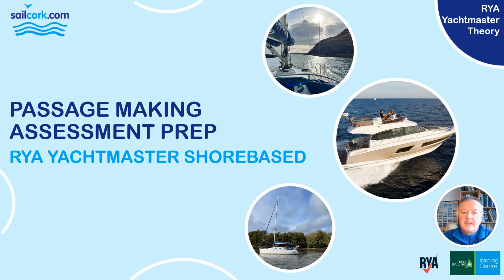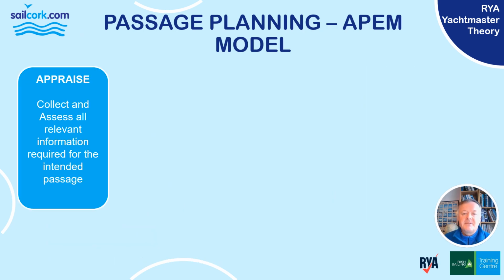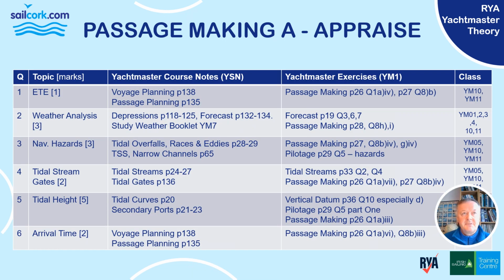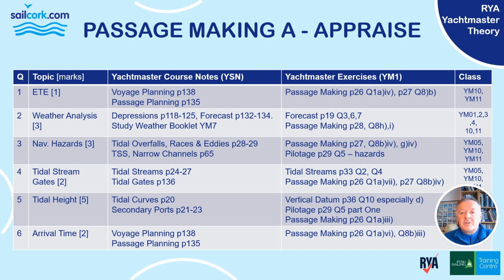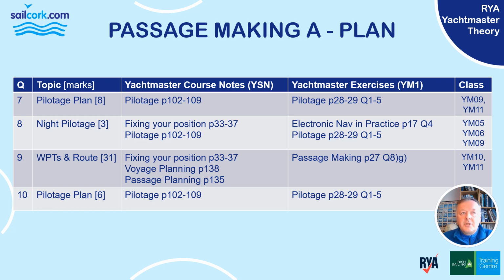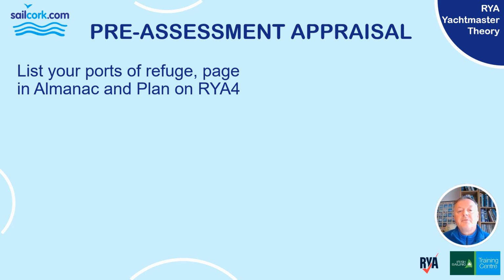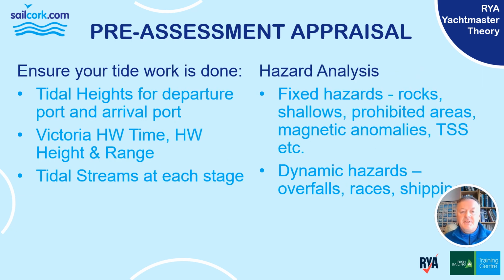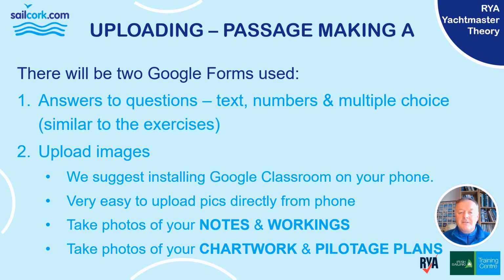YM Passage Making A Assessment - Appraise & Plan - Advice - YM13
This video is to help Yachtmaster Shorebased students prepare for Passage Making A Assessment - Appraise & Plan

There is a separate video for Passage Making B Assessment - Execute & Monitor.

SailCork - based in Cork Harbour- provides courses in dinghy sailing, yachting, power boating and VHF as well as Sunshine Sailing holidays abroad